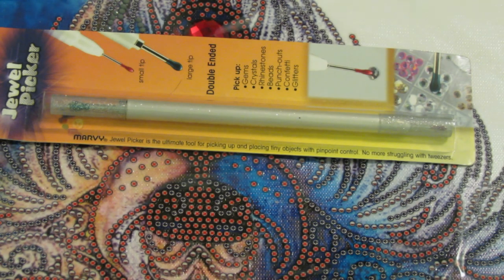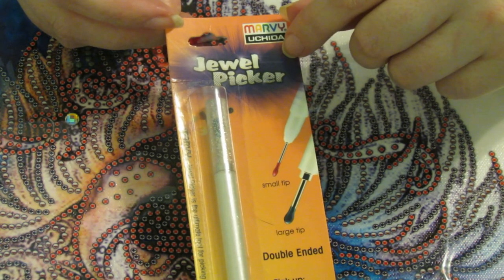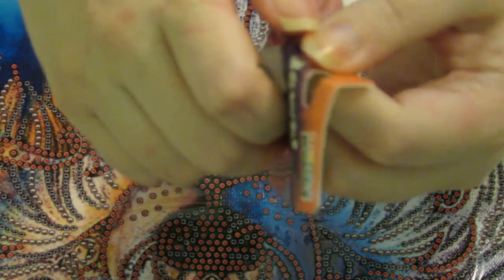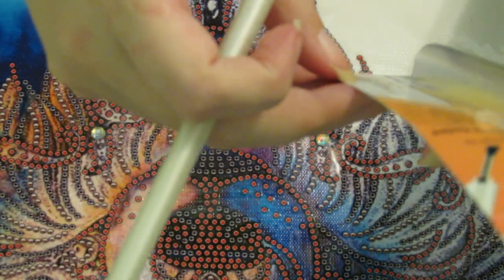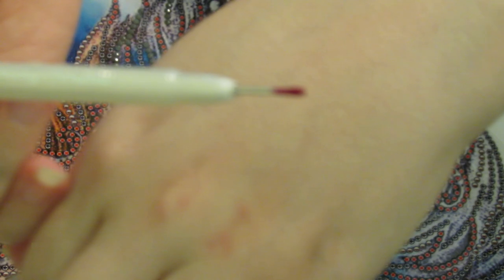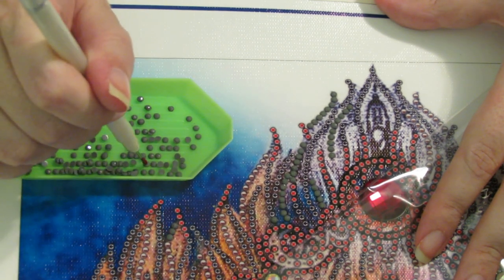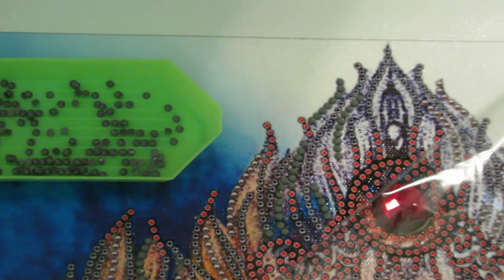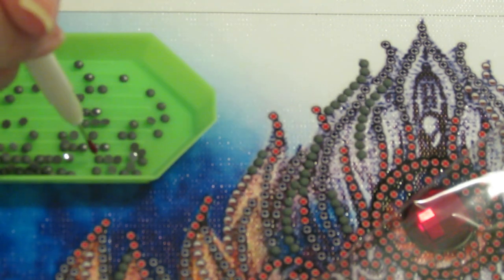Diamond Painting Tools Product Review - The Double Ended Jewel Picker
Are you tired of the pink wax like I am? Check out this nifty new product. It's called the Double Ended Jewel Picker, and it is magical. This works great with round diamonds, but not as well with the square diamonds.

Video made using the following:
Camera: Canon PowerShot SX40 HS

I highly recommend the YouTube Starter Kit to new creators. Get access to the YouTube Starter Kit here: